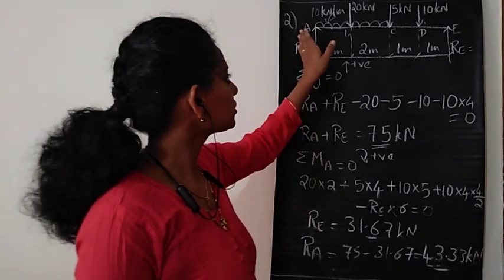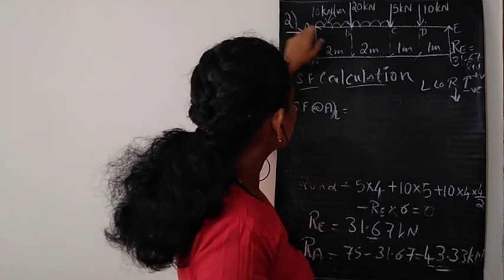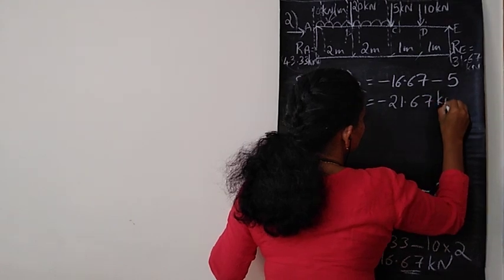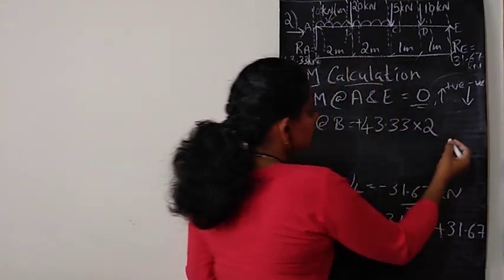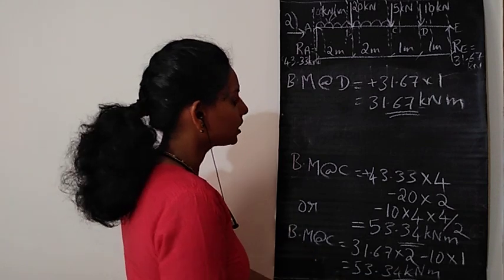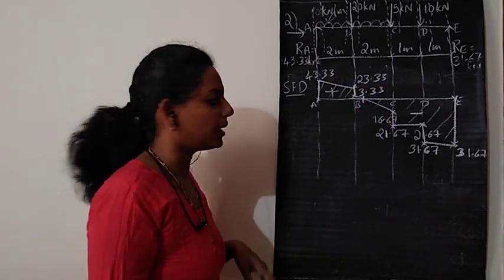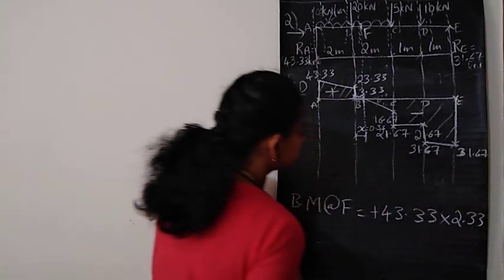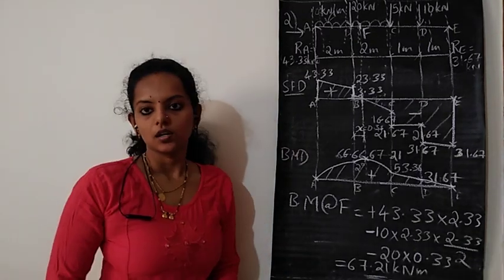Simply supported Beam with UDL and Point Load